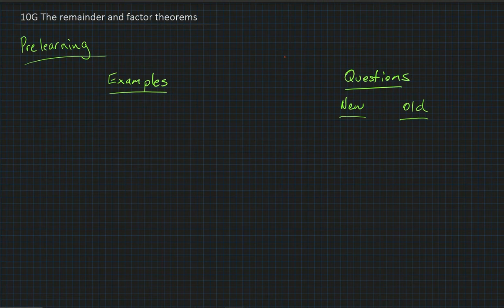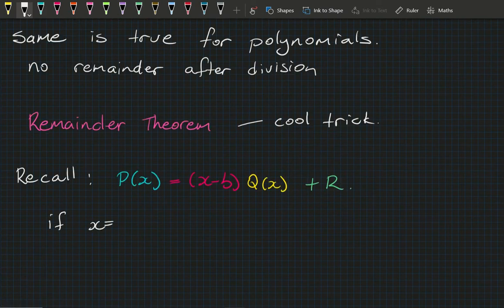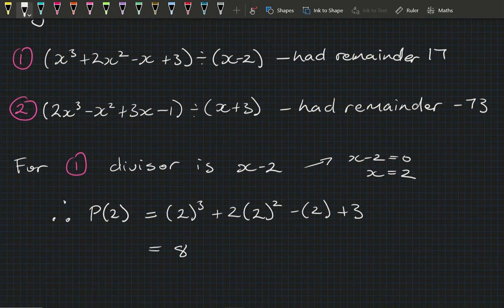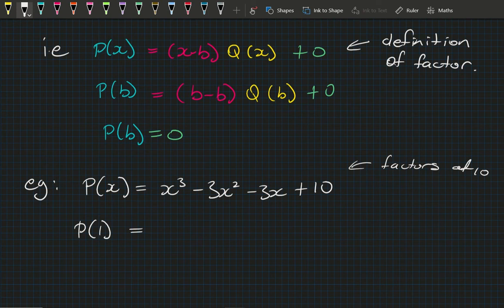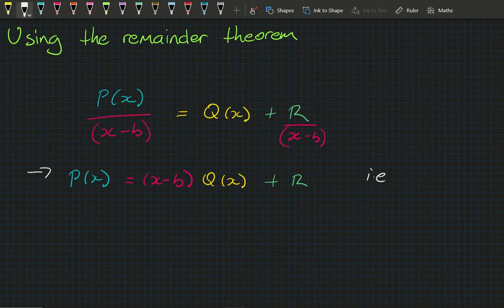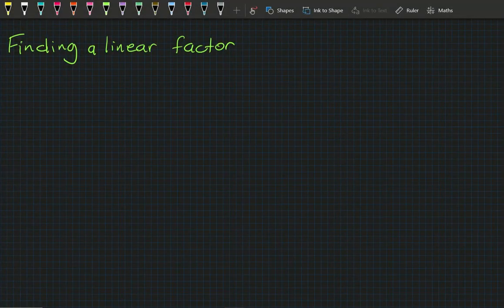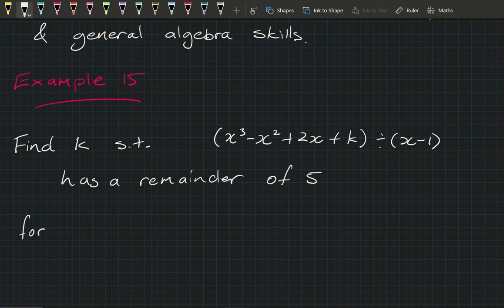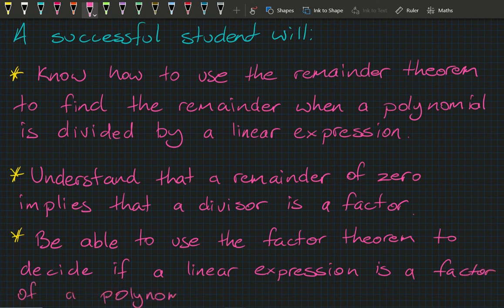The remainder and factor theorems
0:00 Preface
1:03 Introduction - what is a factor?
2:09 Introduction - Remainder theorem.
6:21 Finding factors with remainder theorem
10:08 Using the remainder theorem - notes
11:22 Using the remainder theorem - example
13:10 Finding a linear factor - notes
13:41 Finding a linear factor - example
15:08 Applying the remainder theorem - including checking
17:32 Summary
17:56 Keys to success

Investigate the concept of a polynomial and apply the factor and remainder theorems to solve problems
(VCMNA357)(ACMNA266)

In this subject we use the following books:
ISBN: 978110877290